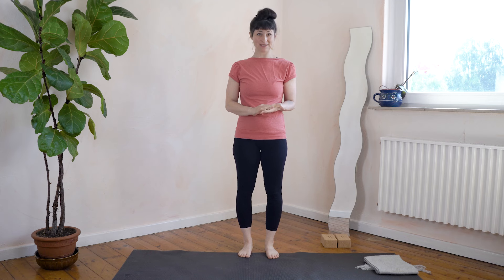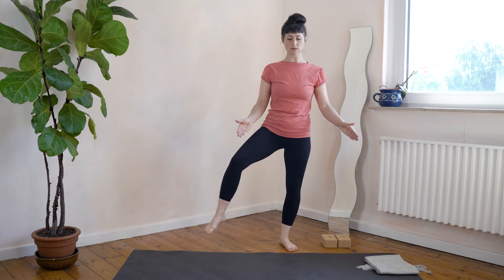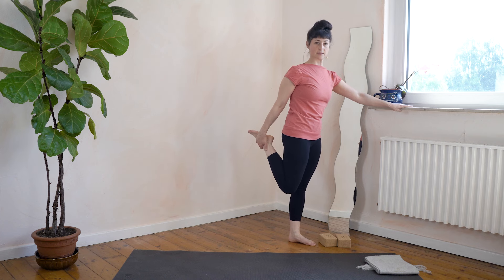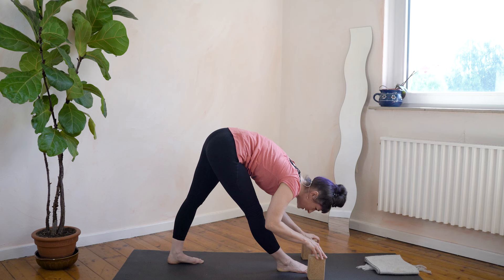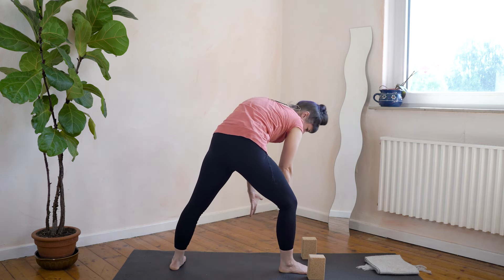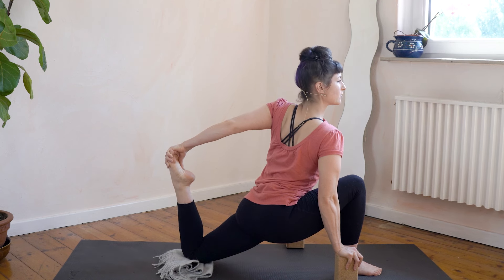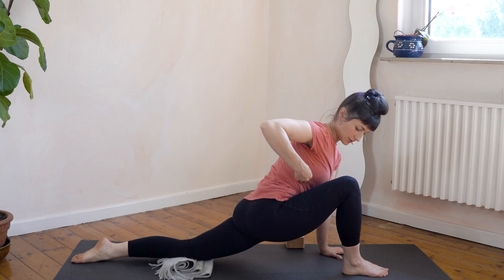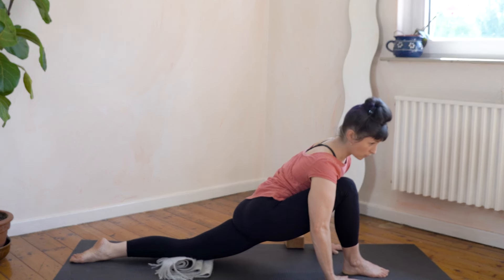SPLITS challenge | Day 3 | Best entry to the front split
Sorry for the microphone crackle, I noticed too late!!
I hope you enjoy this flexy session nonetheless!

Natalie